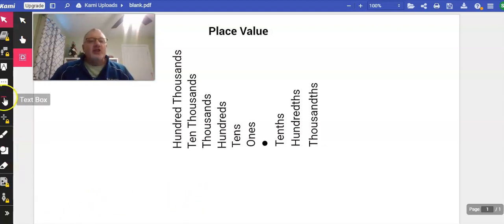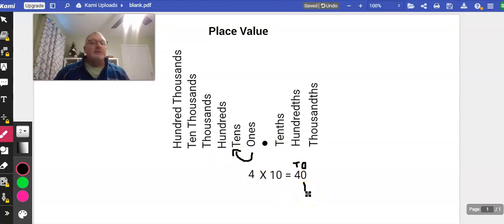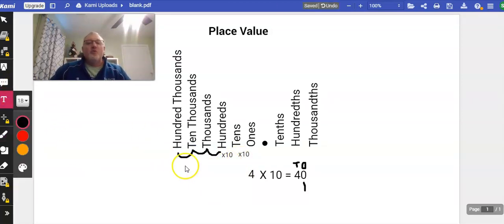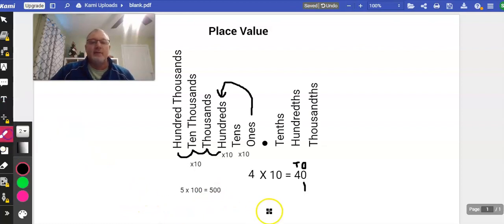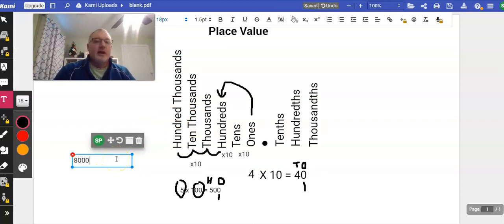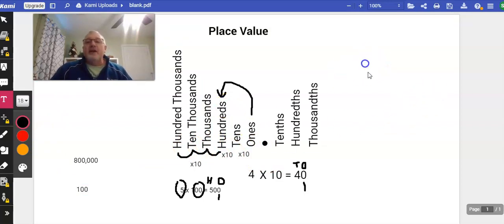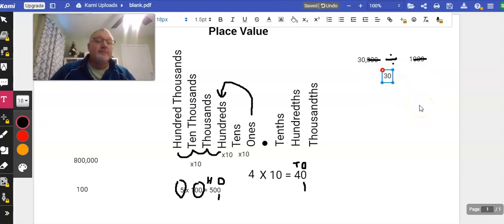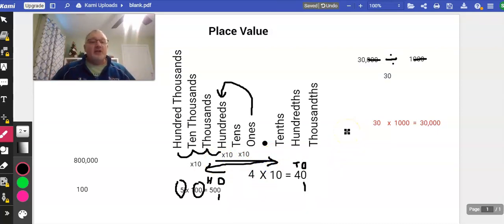Place Value Understanding the value between places is based on 10's, 100's, and so on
This is a video that shows the relationship between places and that that relationship is based on 10s, 100s, 1000s and so on.